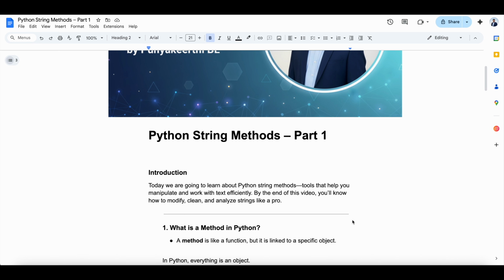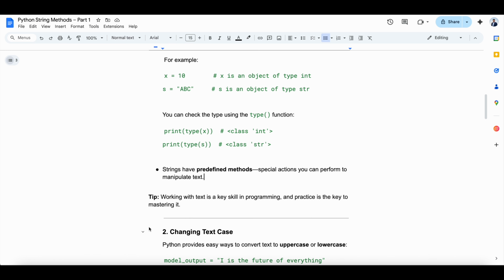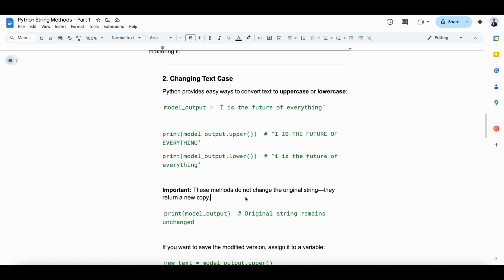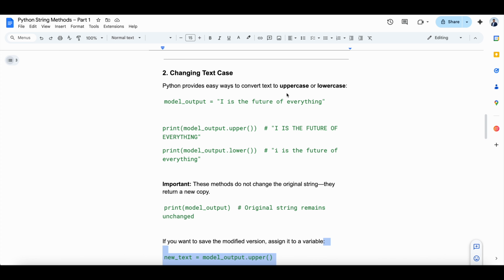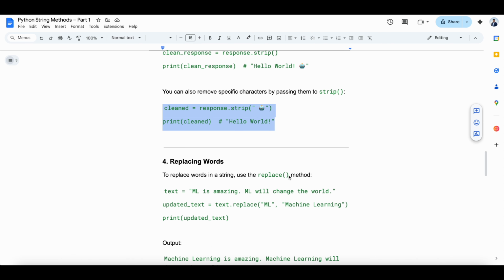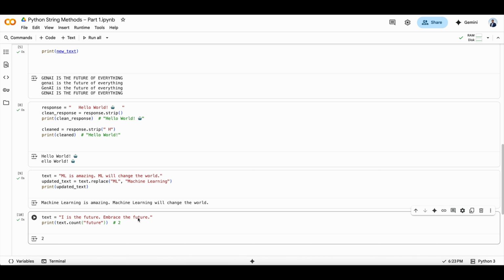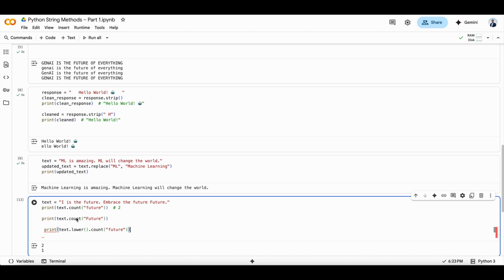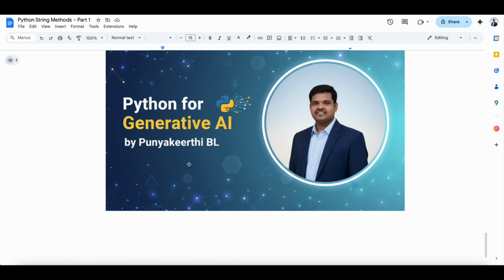Python String Methods – Part 1 | Python for Generative AI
Welcome to Part 1 of Python String Methods in my series Python for Generative AI! 🚀

In this video, you’ll learn:
✅ What methods are in Python
✅ How to change text case using upper() and lower()
✅ How to remove unwanted spaces/symbols with strip()
✅ How to replace words using replace()
✅ How to count words/phrases with count()

By the end of this video, you’ll confidently handle text in Python — an essential skill for coding and building Generative AI applications.

📂 Playlist: Python for Generative AI